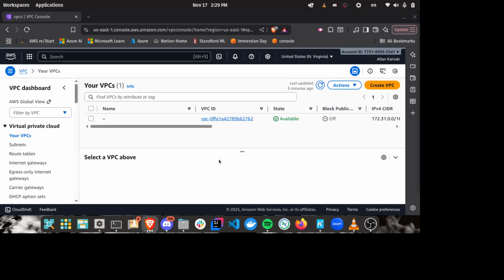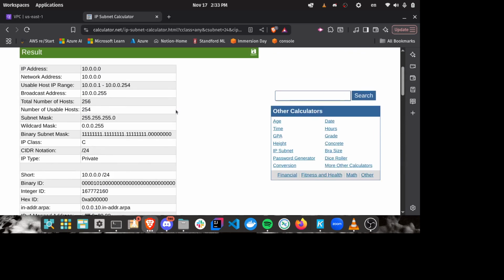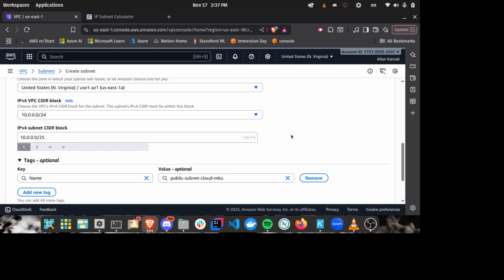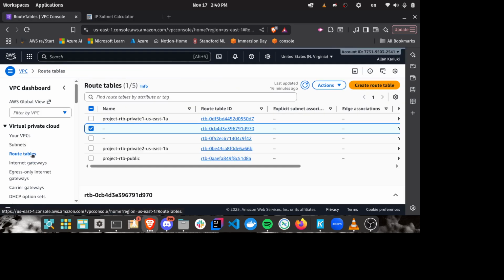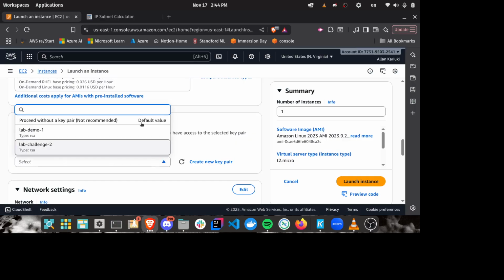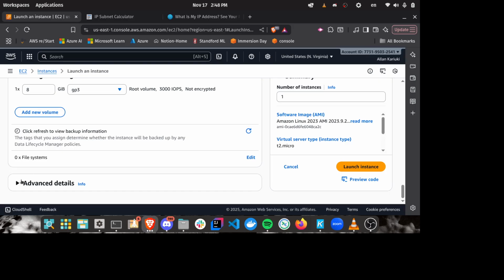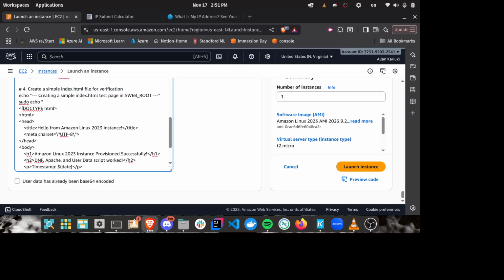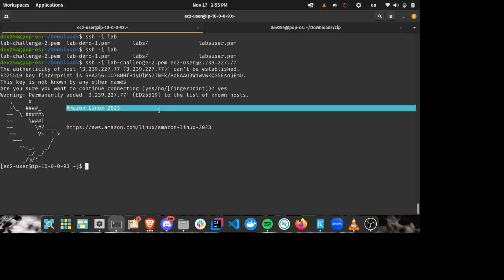Create VPC and EC2 server Step By Step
This video works through the basics of creating a vpc, subnet, route table, internet gateway, and placing a web server that can be accessed by the public internet